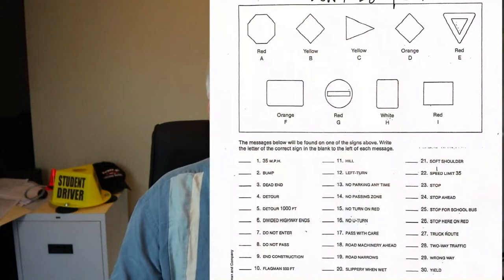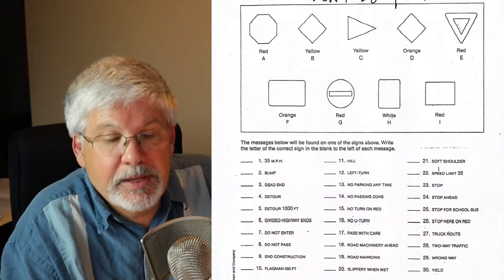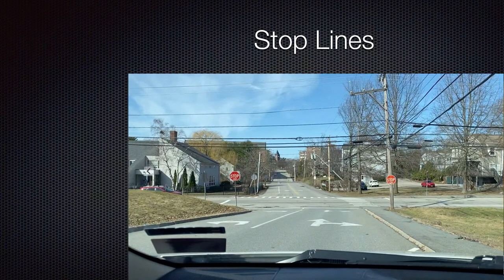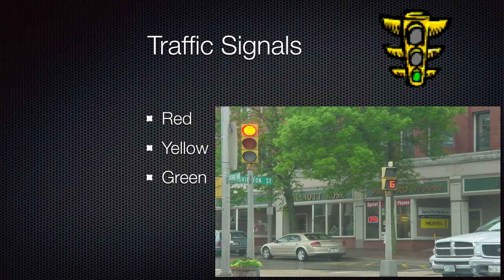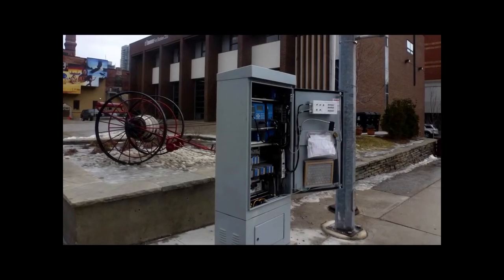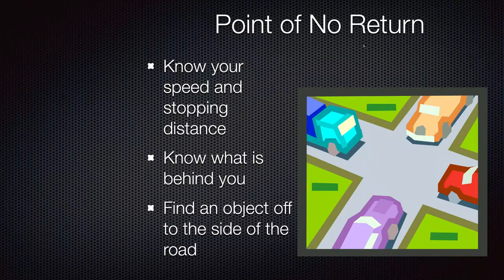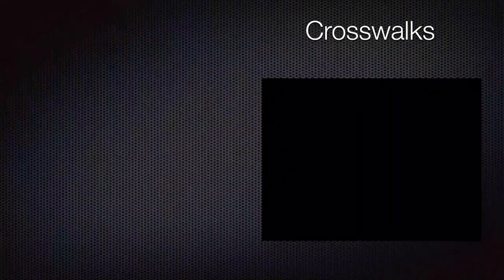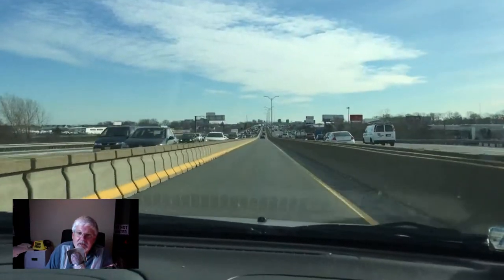Signs, Signals and Pavement Markings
How to make sense of the road ahead for safe travel